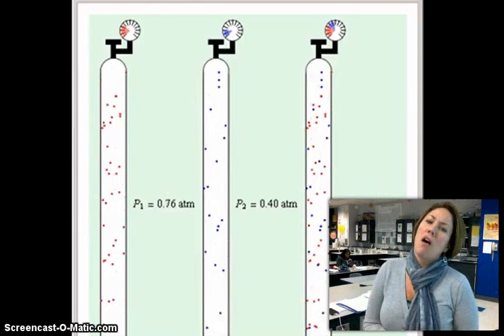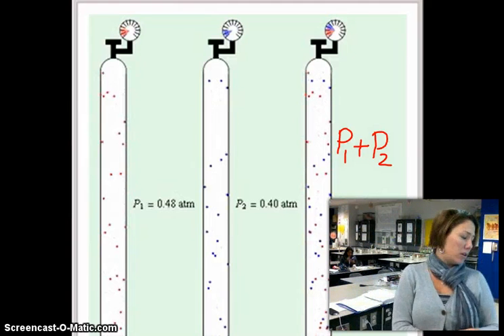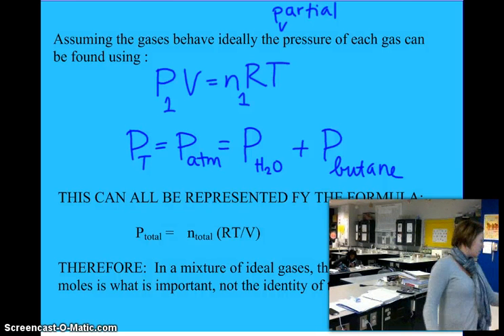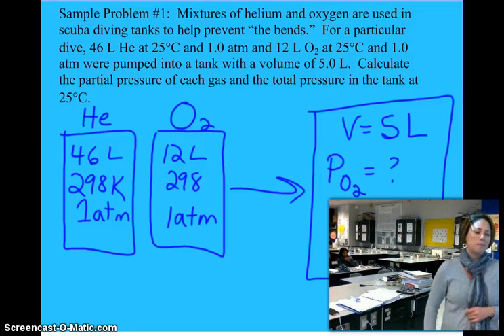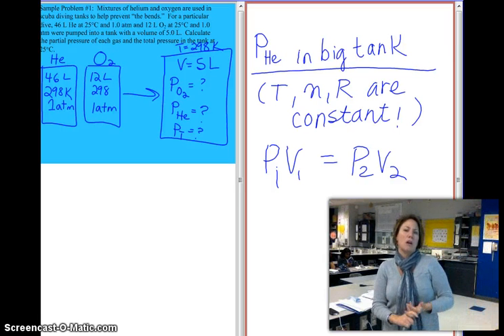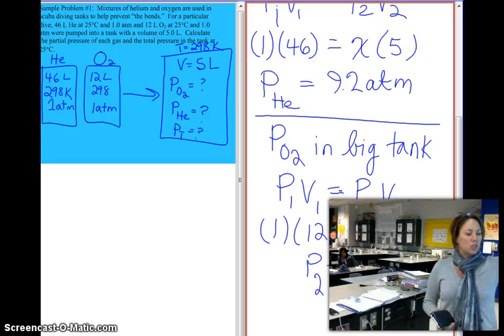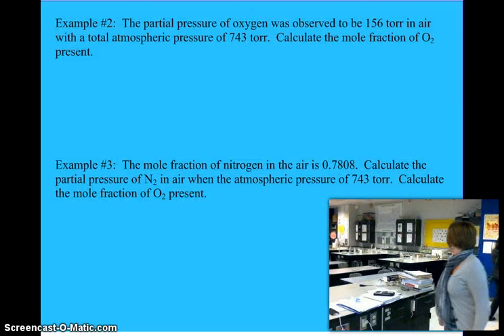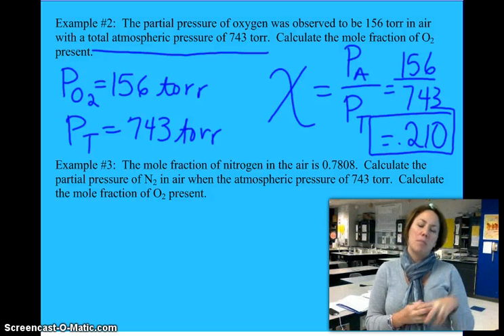AP Chapter 5 Lesson 4